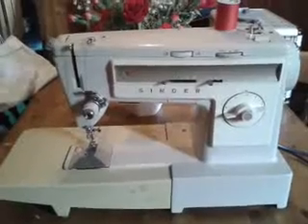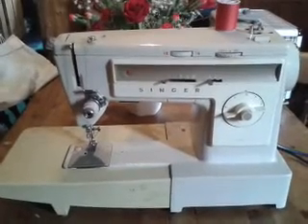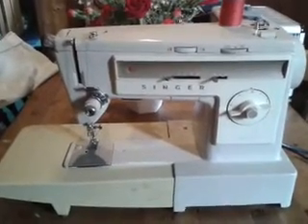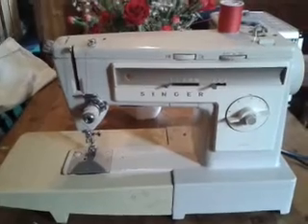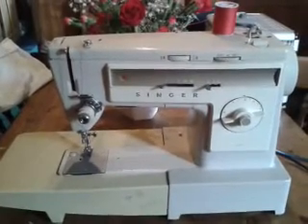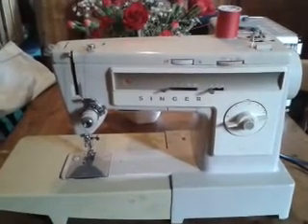singer 533 sewing machine for sale on ebay.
For sale on ebay from 14/8/2015 under item number 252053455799